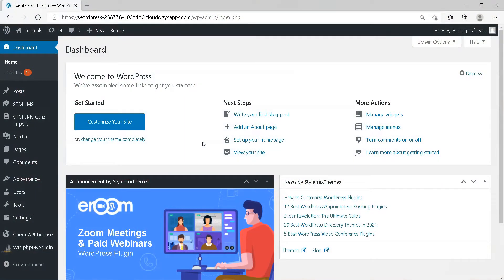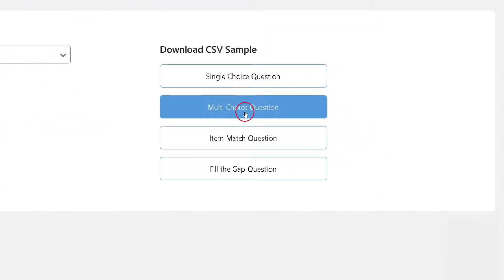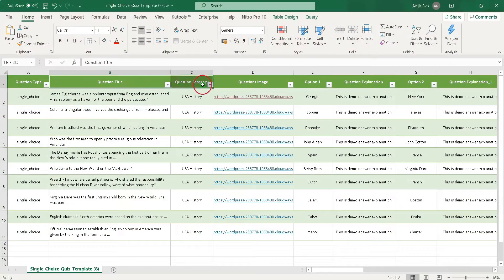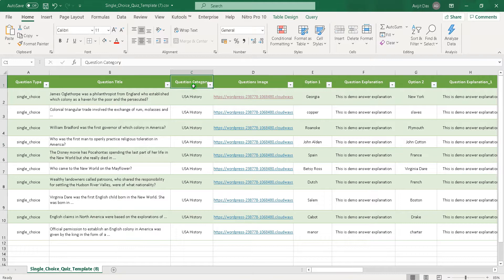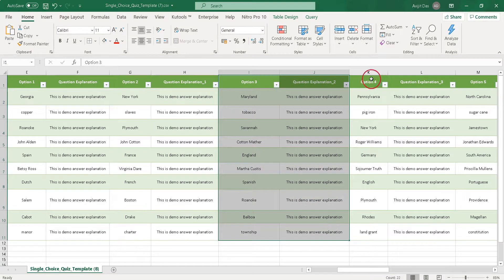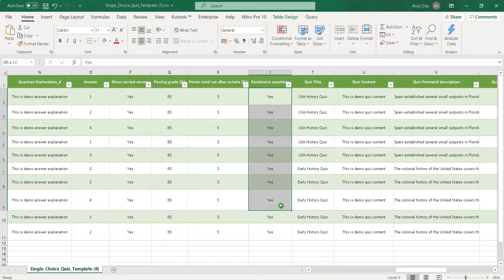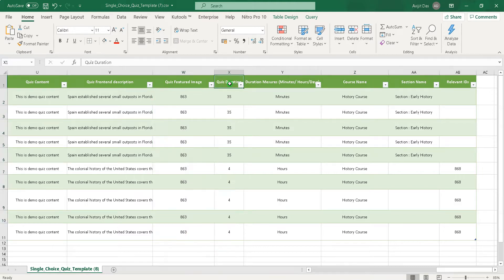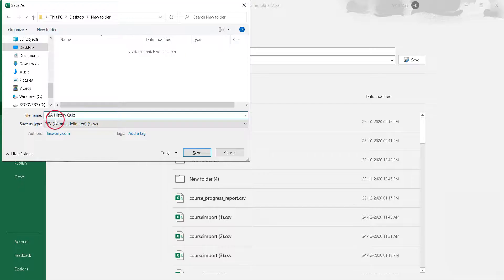Import quiz to Masterstudy LMS from CSV easily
You can easily import quizzes from excel CSV to Masterstudy LMS using our STM Quiz Importer plugin. Not only that but from same CSV you can assign the imported quiz to a course or topic.